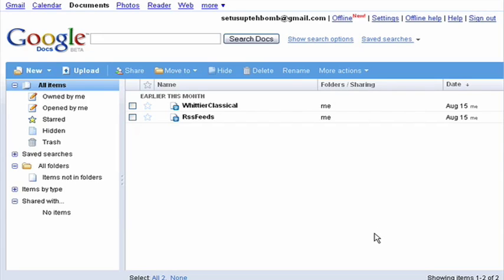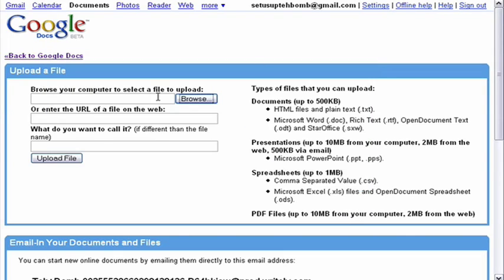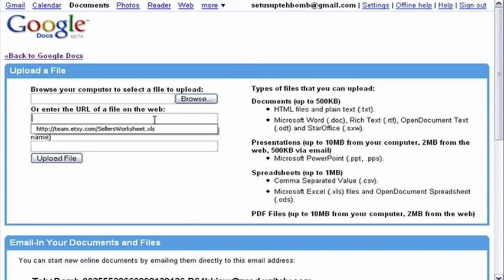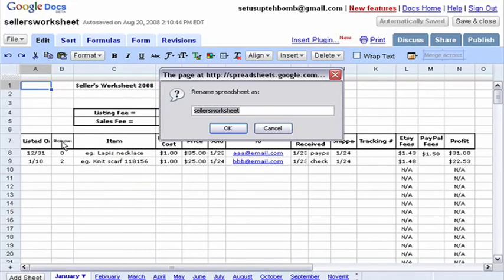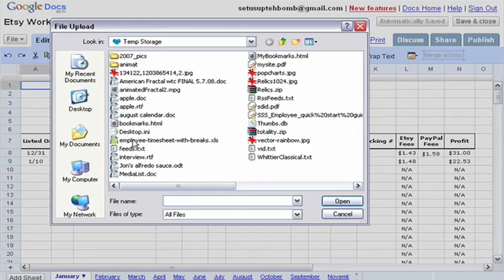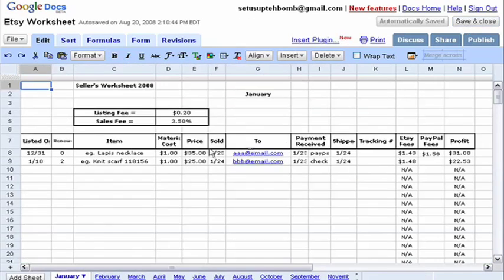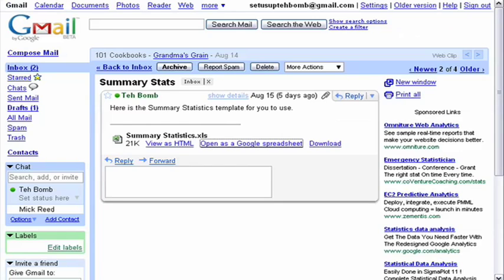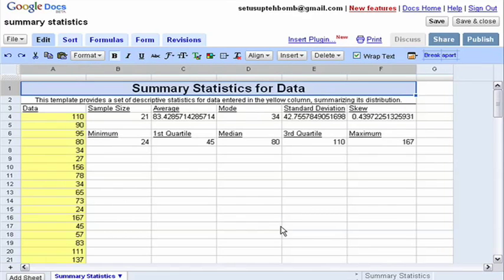Learn how to import documents into Google Docs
Google Docs is a great way to manage your online workflow. We look at some of the different ways you can easily import documents and spreadsheets from your computer, your email or from an online source.  A Internet tutorial by butterscotch.com.